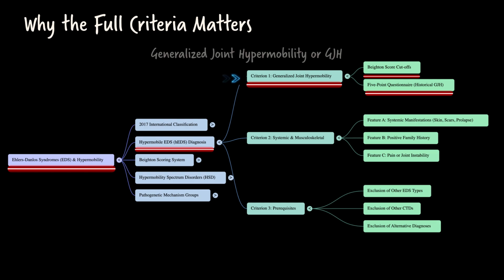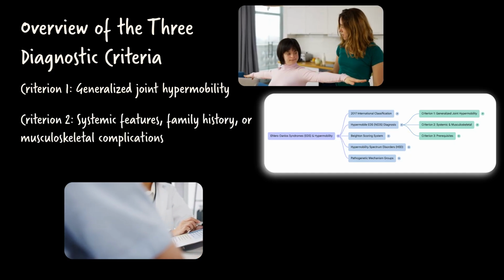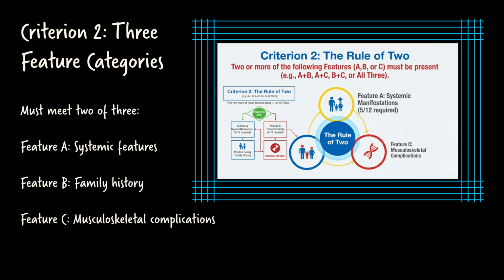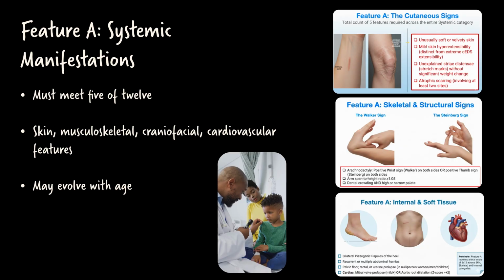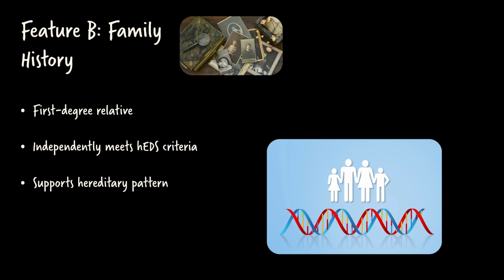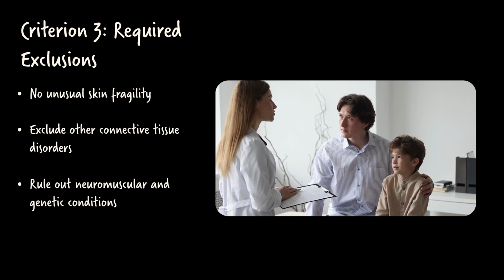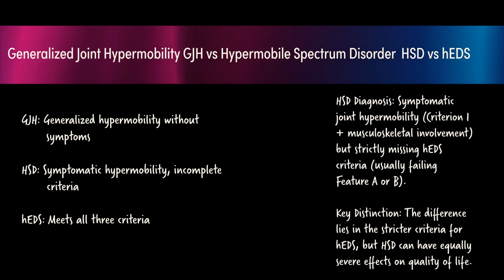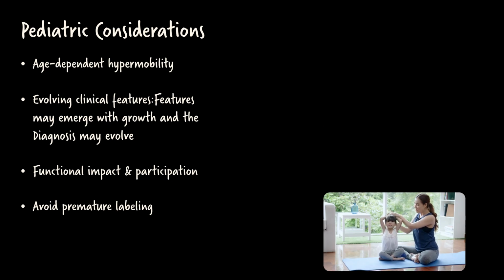Assessing Joint Hypermobility in Children and Adolescents – Part 2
In Part 2 of this SPPM Visual Pearl series, we go beyond the Beighton Score to explore how to apply the 2017 diagnostic criteria for hypermobile Ehlers–Danlos syndrome in children and adolescents. Learn how to differentiate generalized joint hypermobility, hypermobility spectrum disorders, and hEDS—and why these distinctions matter for accurate diagnosis and effective pediatric pain management.